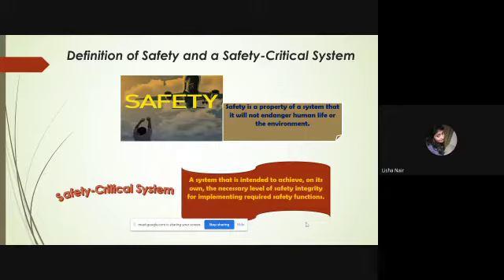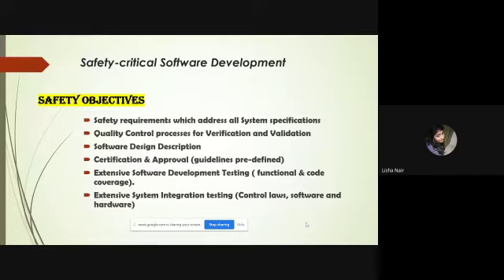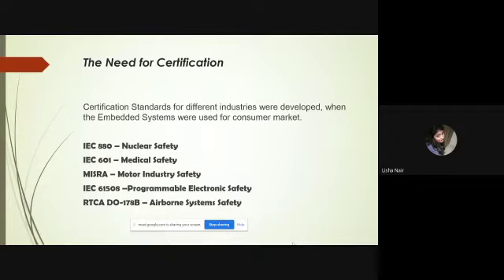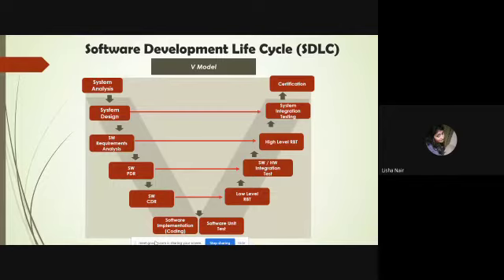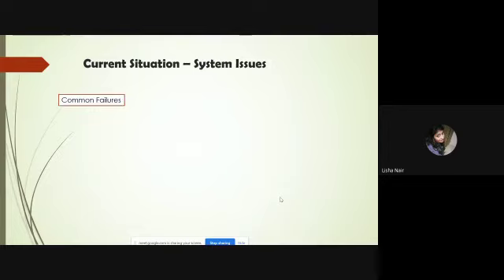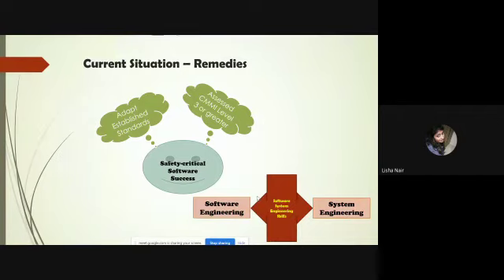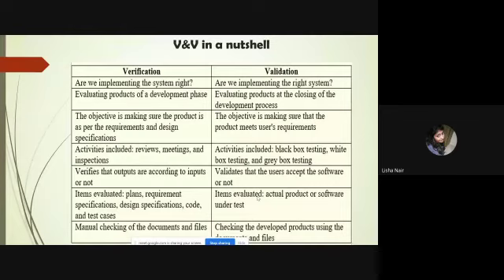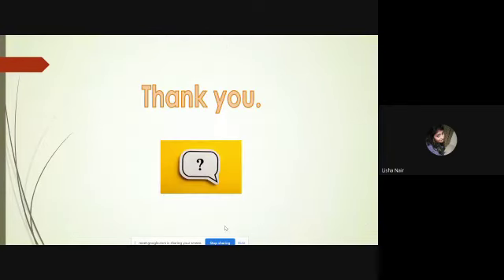Webinar on Embedded System Software Development and Verification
_Embedded software designs such as those for avionics and automotive systems have become highly complex to develop, test, and certify... A crucial step in the model based development process is verification and validation of code on embedded CPU or DSP._

Verification and validation are concerned with answering two fundamental questions:
:- _did we build the right product_?
:- _did we build the product right_?

*IEEE SB GECW* in association with *GECW Alumni Association Bangalore Chapter* brings before you a webinar on  *Embedded software development and verification.* by *_Ms.Lisha Nair._* _Technical manager at Tech Mahindra._

🗓️ : September 26th, Saturday
🕖: 7:00 - 8:00 pm